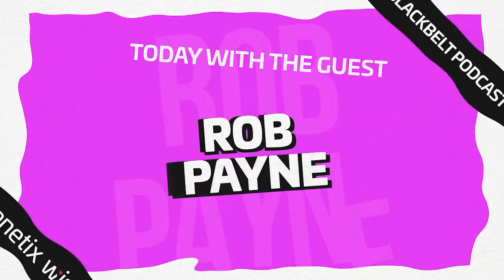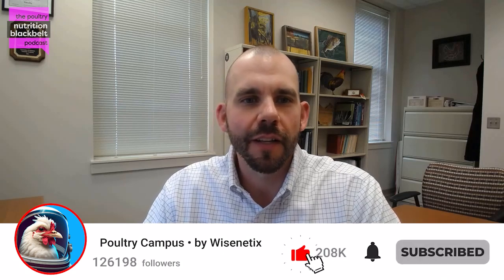Dr. Rob Payne: Maximizing Efficiency with Enzymes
In this episode of The Poultry Nutrition Blackbelt Podcast, we're joined by Dr. Rob Payne, Director of Poultry Nutrition and Technical Services at Cargill, to explore the advancements and applications of enzymes in poultry nutrition. Dr. Payne shares his extensive experience and insights on the impact of enzymes on feed additives, offering a comprehensive understanding of their essential role in maximizing nutrient absorption and optimizing feed efficiency. This conversation is a must-listen for professionals in the poultry nutrition industry seeking to stay at the forefront of nutritional science and feed technology. Tune in to this enlightening episode on all major platforms.

"Advancements in enzyme technology have transformed how we approach poultry feed formulations today." - Dr. Rob Payne

Meet the guest: Dr. Rob Payne , Director at Cargill for Poultry Nutrition and Technical Services. His journey, from graduate studies at LSU to pivotal roles at Evonik and Cargill, showcases over 17 years of dedication to animal nutrition. Enzyme technologies and feed additives specialist, Dr. Payne's expertise spans consulting on diverse poultry production systems in North America and Asia. His work significantly influences turkey and layer nutrition, pushing the boundaries of conventional and organic poultry production.

(00:00) Highlight
(00:33) Episode Introduction
(02:47) Enzyme Impact Discussion
(05:07) Enzyme Evolution Insights
(08:21) Phytases Role Examined
(11:05) Future Enzyme Research
(13:16) Gut Challenges Explained
(15:16) Closing Remarks